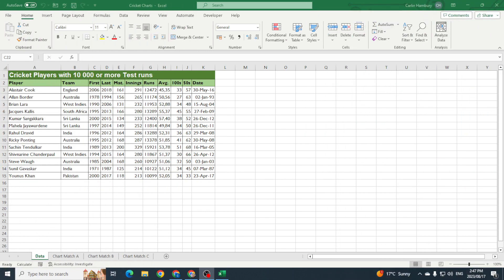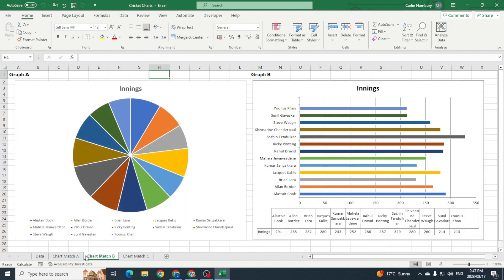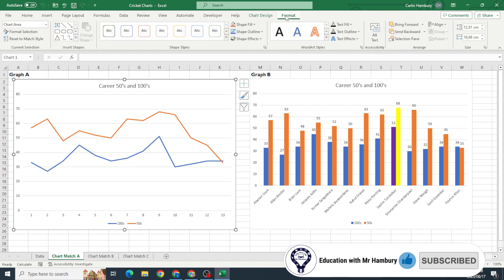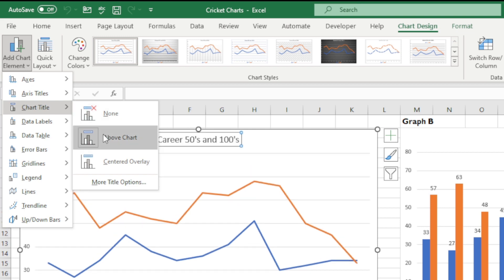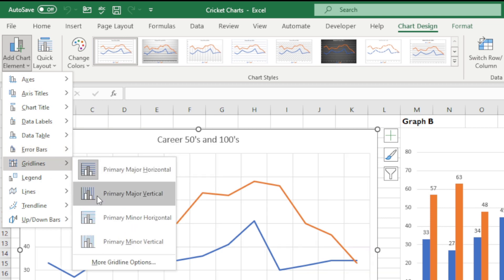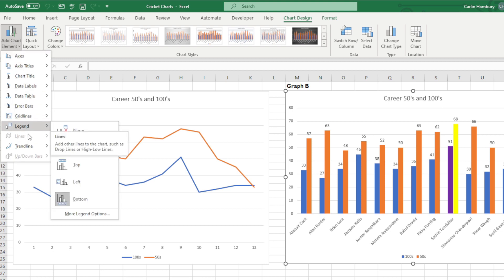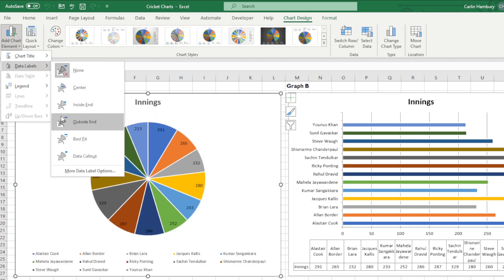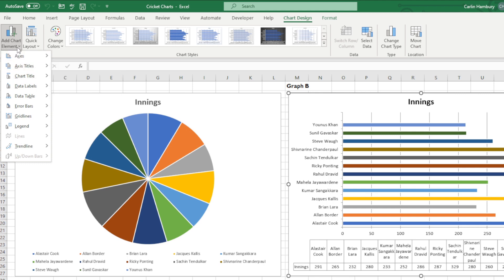How to CHANGE Chart ELEMENTS in MS Excel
In today's video we will be going through the various elements which can be changed in your chart. The will help you make the necessary changes to your chart.